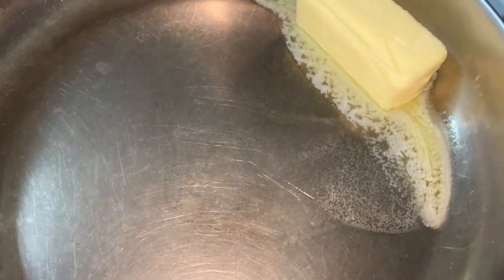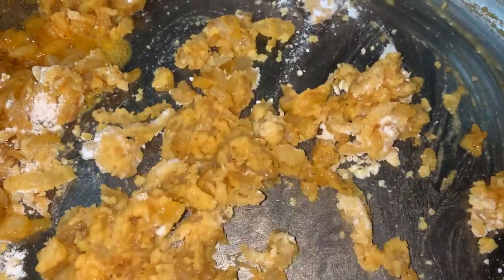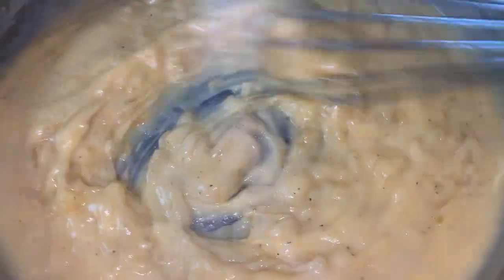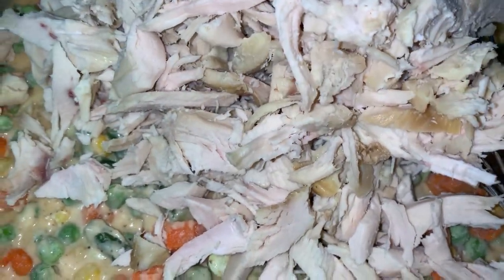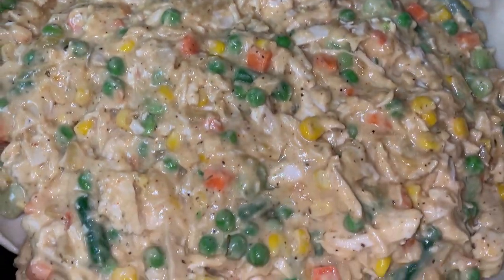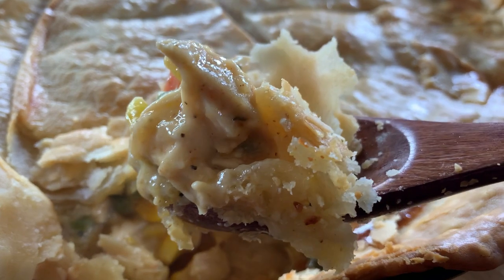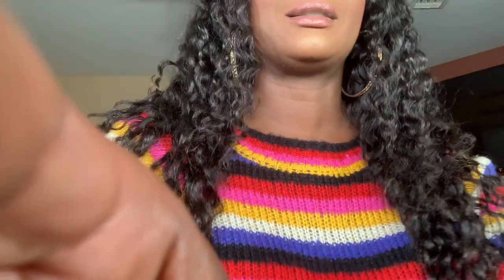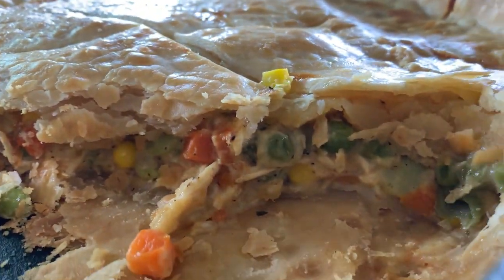VLOG: BEST CHICKEN POT PIE RECIPE! + A LOT OF NOISE BUT NO EXCITMENT.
PRICE $25 SHIPPING INCLUDED U.S. ONLY UNTIL FURTHER NOTICE.
PLEASE NOTE IN MEMO:

QUANTITY
ADDRESS
COLOR- YELLOW OR BLACK

YUMMYBITESTV